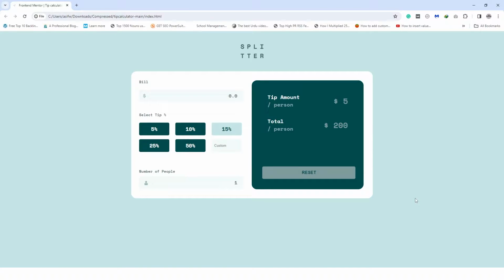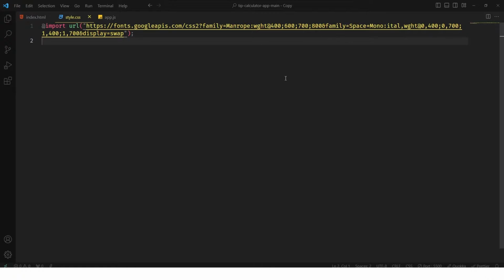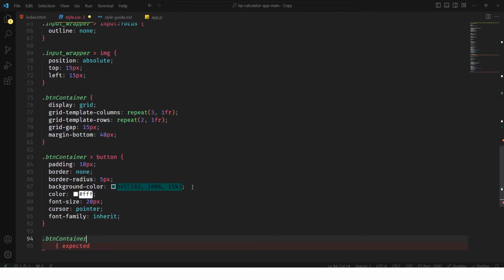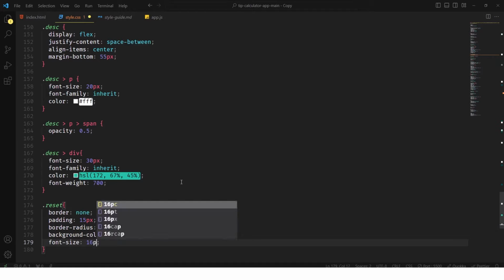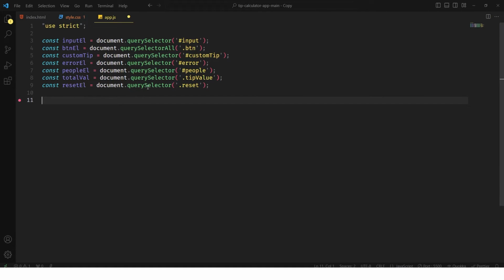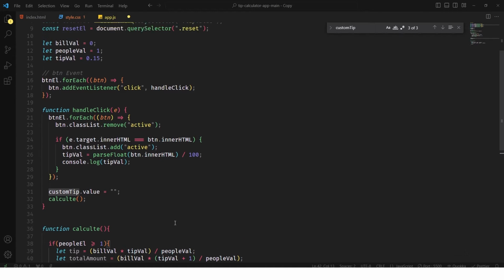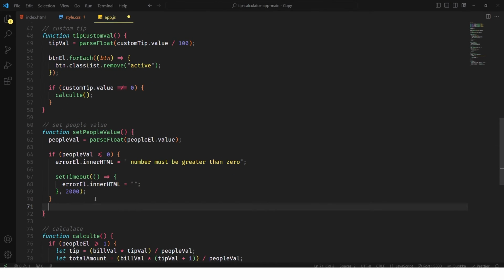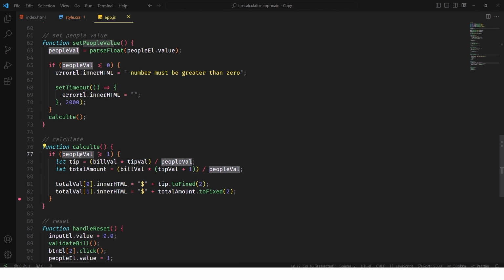How to Make a Tip Calculator in in HTML and CSS and JavaScript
Hey guys, today we are going to create a Tip Calculator App using HTML CSS and JavaScript. It's one of the most useful project that are used to calculate the amounts.

So, I've used HTML CSS and JavaScript technologies to create it from scratch. Inside the project have many logic that are help you to improve you skills.

I hope tutorial is helpful and beneficial for you, after watching the complete tutorial, you will able to understand everything as you want. Hope you've learned something new from this tutorial.